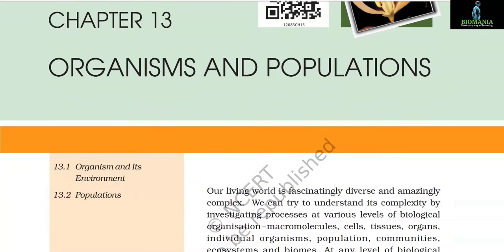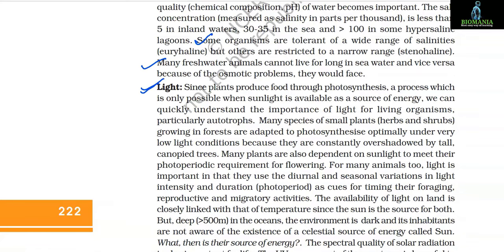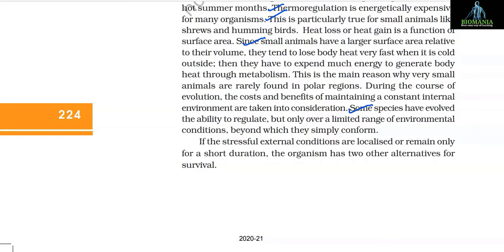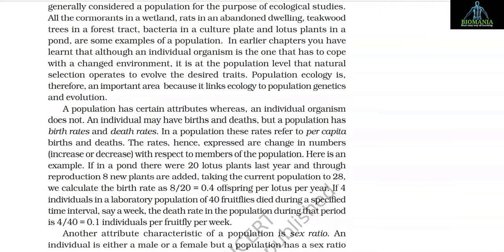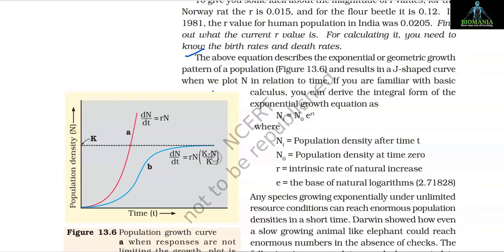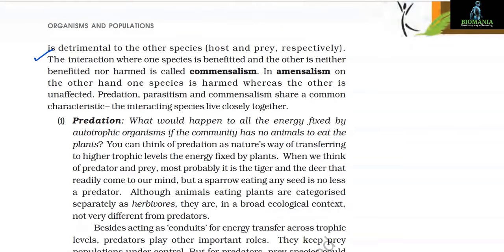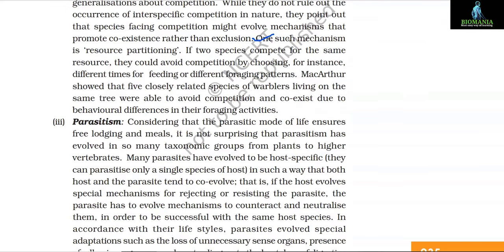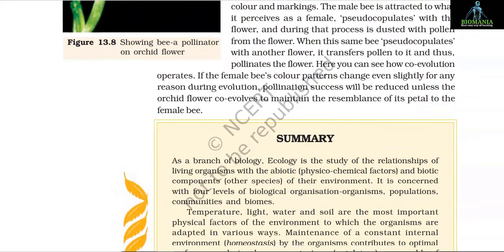Organisms and Populations Audio Book | Ecology NCERT AudioBook| Biology NCERT Reading Only